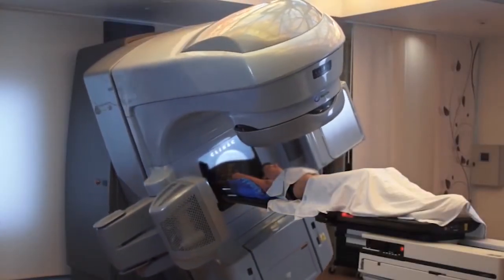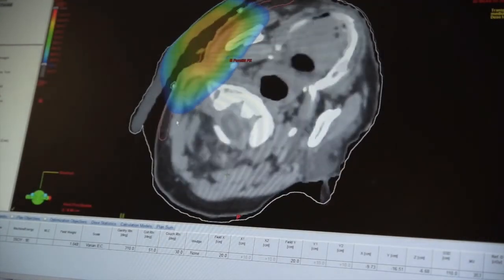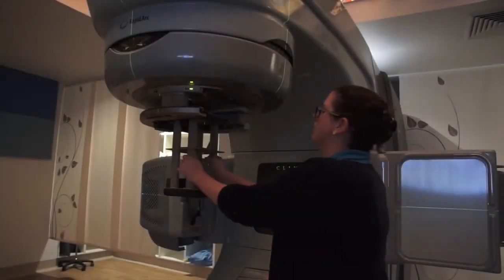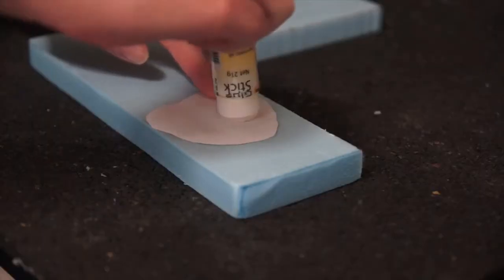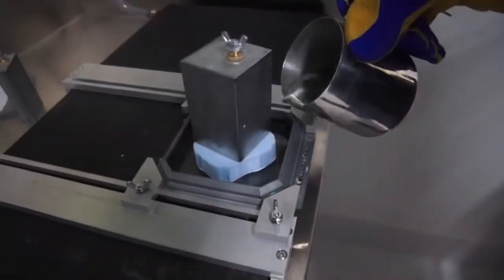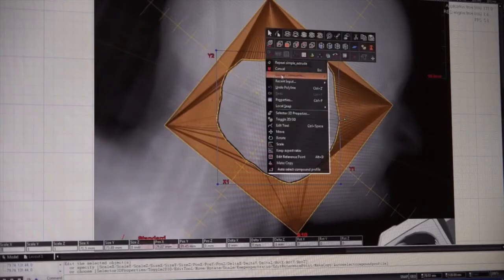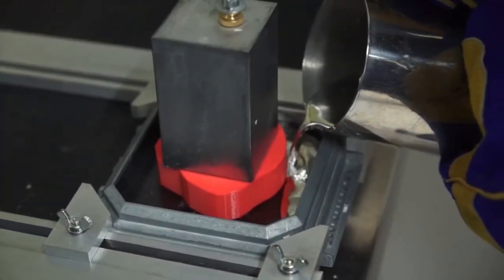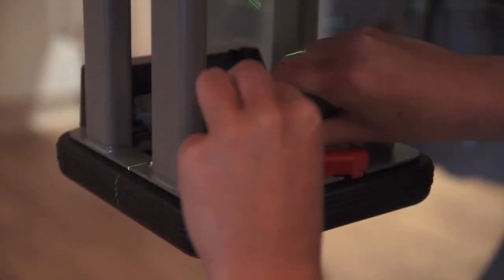Using a 3D Printer to target Cancer effectively - Innovation Studio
An explanation of the way the Radiation Therapy service at the North West Cancer Centre developed technical processes to improve the accuracy of it's Linear Electron Accelerator to treat cancer, with the aid of the Tamworth City Library and it's 3D Printer during the 2010's.